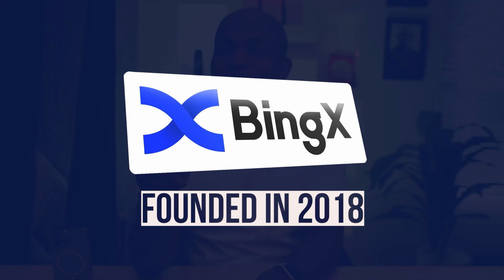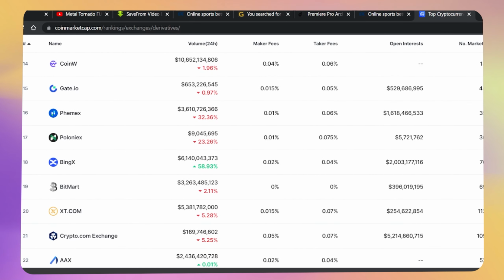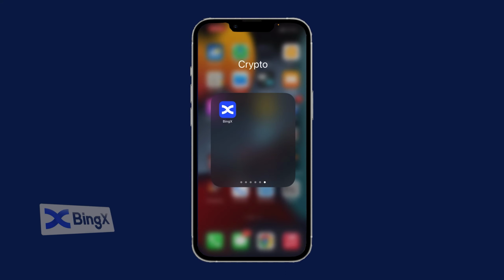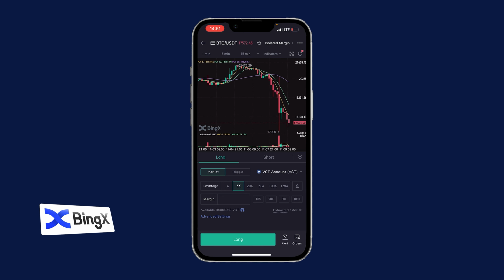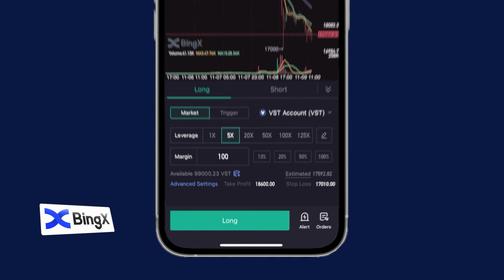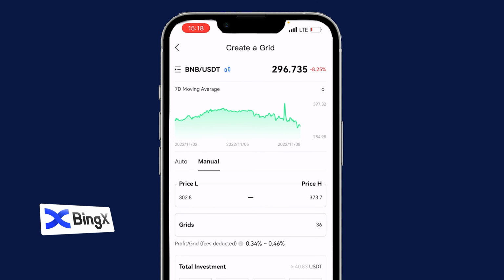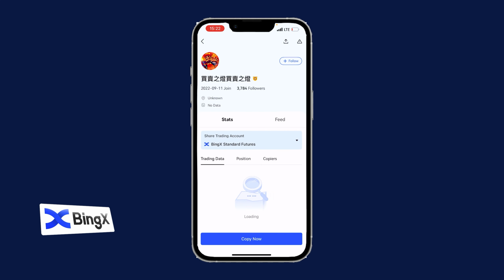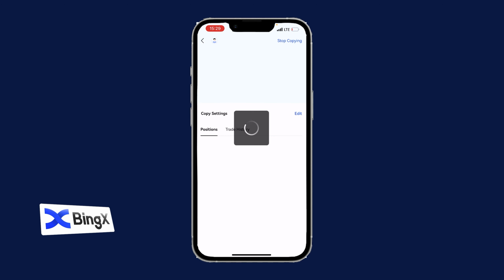How to Start Futures Trading for Free for Beginners (BingX Review) | Jude Umeano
Create A Bing X Account

Get up to $20 Trading Bonus when you sign up with my link

Futures Trading is a way crypto traders make money from the crypto market in bearish and bullish period. Mastering futures trading is difficult because of the technicalities involved in it. In this video, I talked about how you can trade Futures. This video is a beginners guide.

⏰TIME STAMP⏰
00:00 - Intro